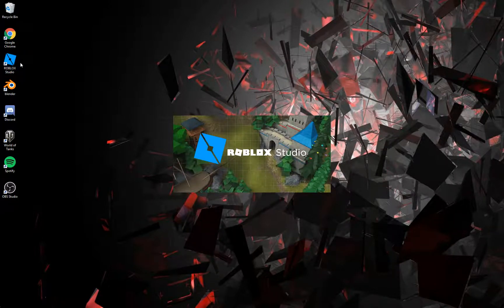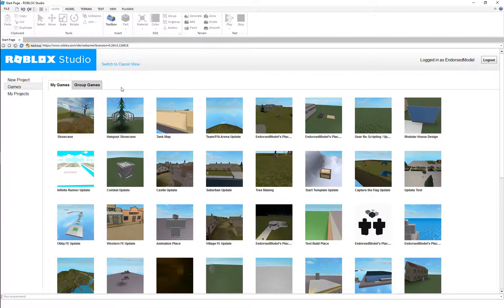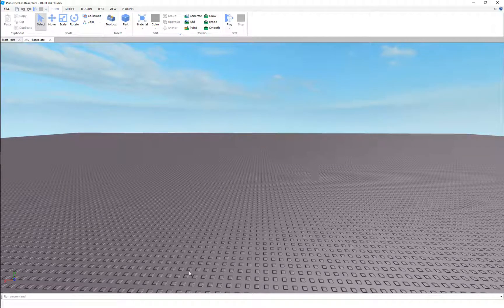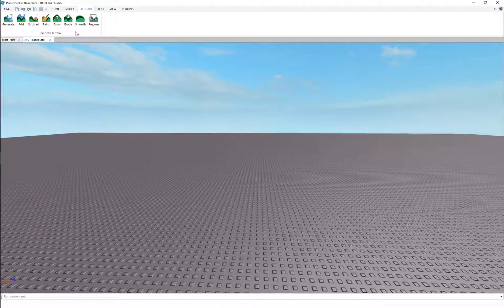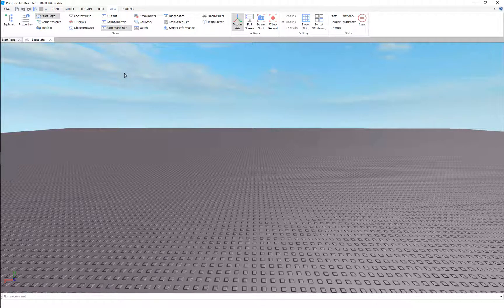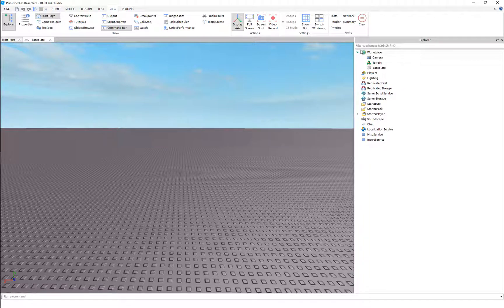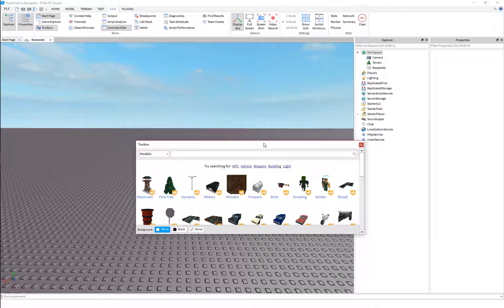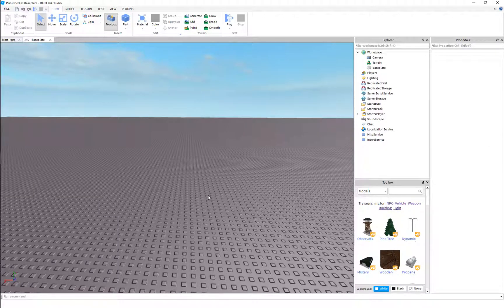Intro to Game Design Using Roblox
First video in my Intro to Design course that I'm putting together.